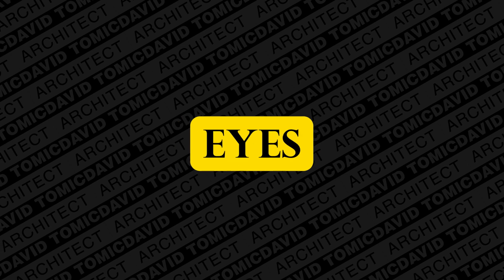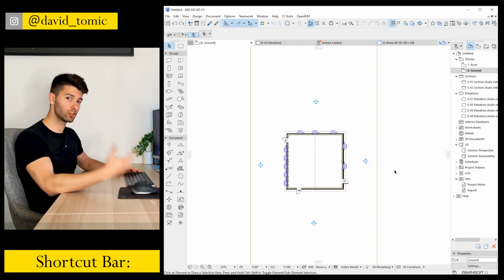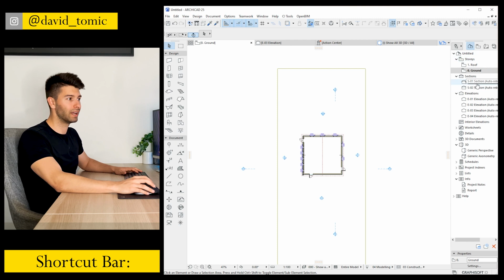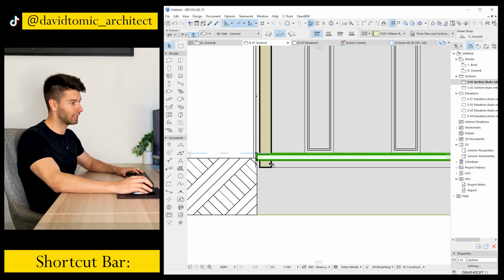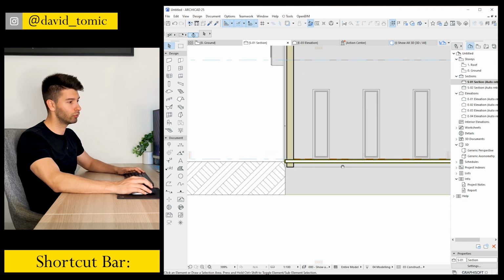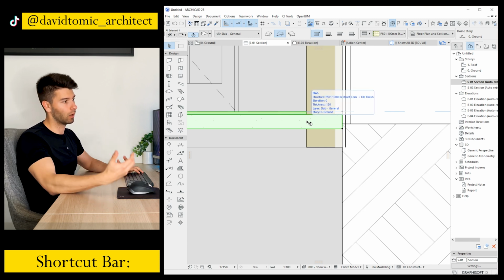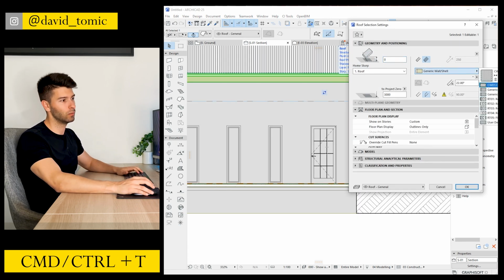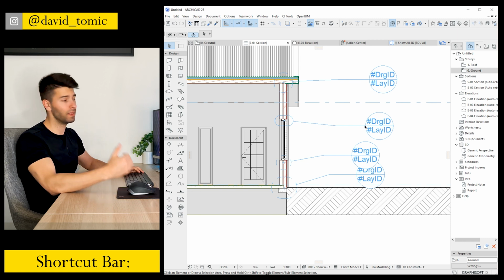ArchiCAD 25 Sections & Sectional Details Tutorial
Learn how to create sections like a pro in archicad.

00:00 Intro
00:36 Sections Explained
01:50 Types
03:41 Details
04:12 Details in Depth
05:37 Like & Subscribe